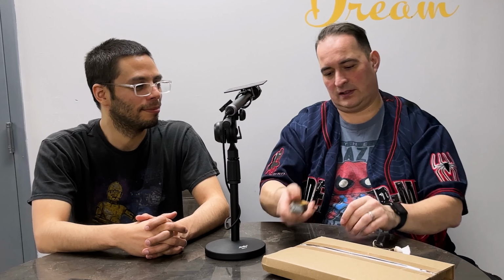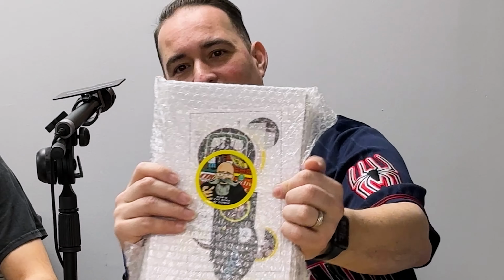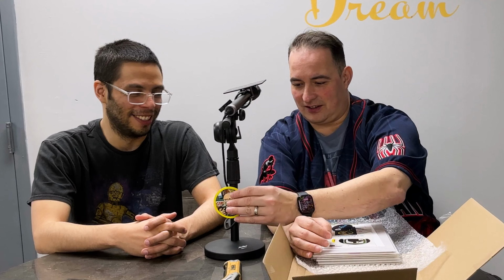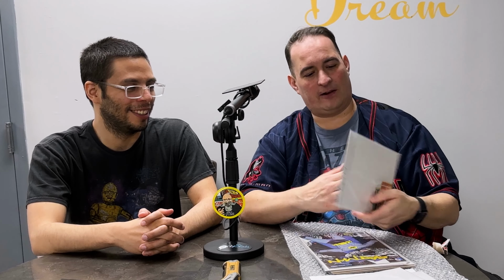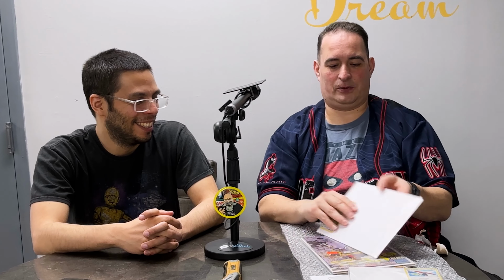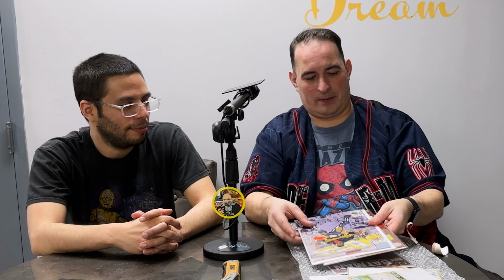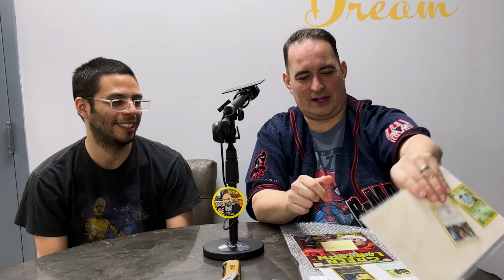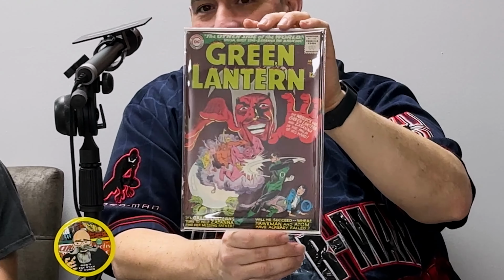Unboxing The Onlyslabs Giveaway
In this video, we're unboxing some comics from OnlySlabs @Robs.fatstax and @thecomicvet

If you're a fan of comics, then you'll want to check out OnlySlabs! This weekly show airs every Saturday at 2:30 est.